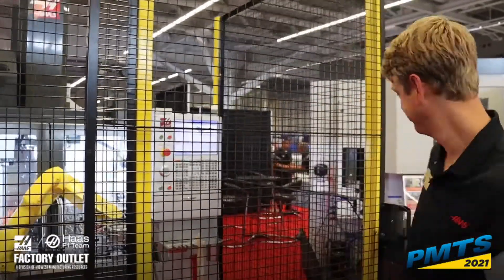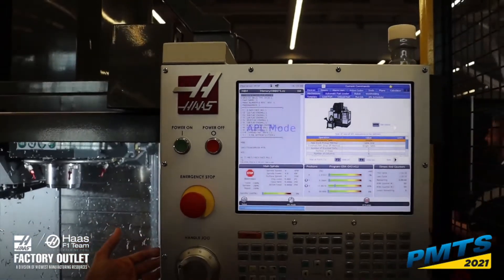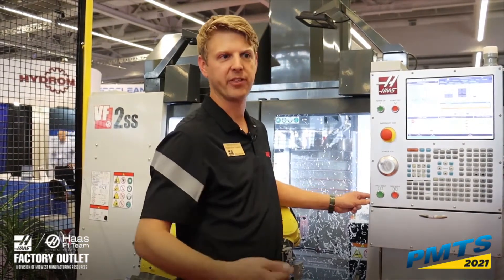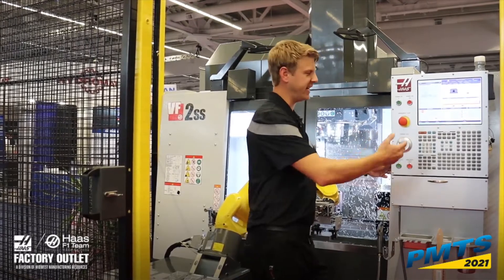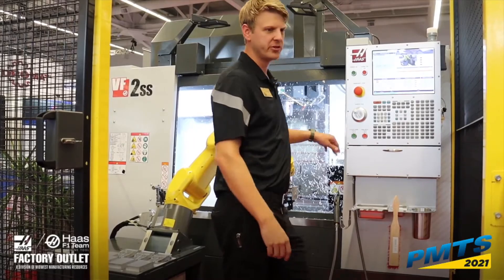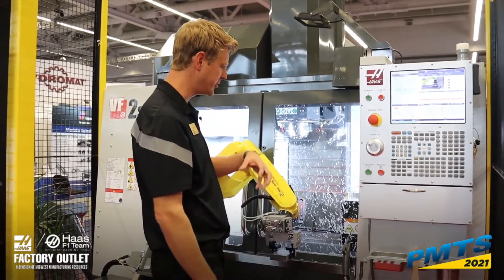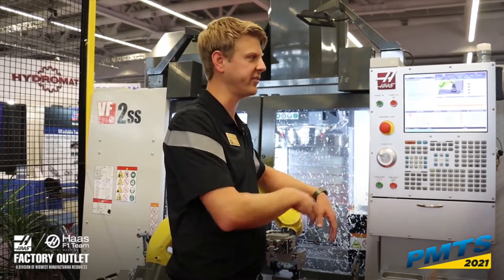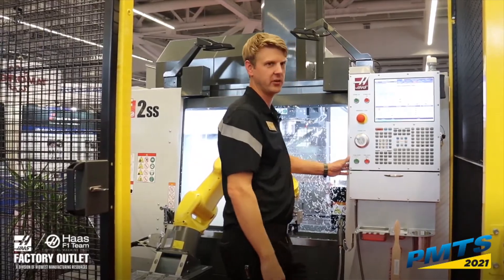Haas Robot Setup Demonstration at PMTS 2021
Trevor Grant of HFO Midwest gives a presentation of how easy it is to set-up a Haas Robot Package tending a Haas VF-2SS vertical machining center at PMTS 2021 in Cleveland Ohio. PMTS was held August 10-12, 2021 in downtown Cleveland!